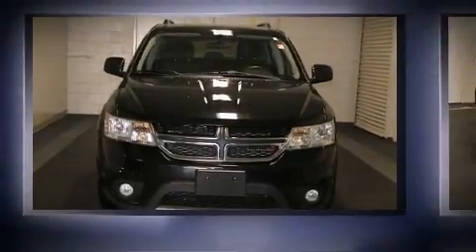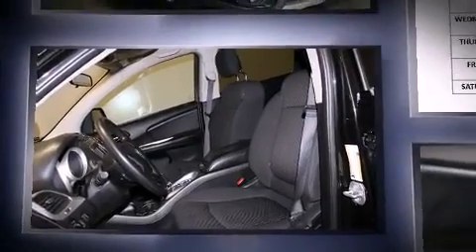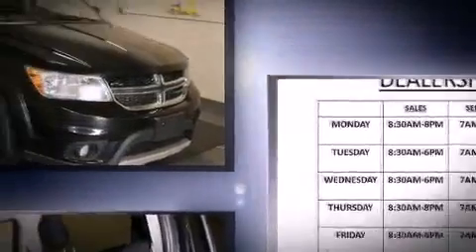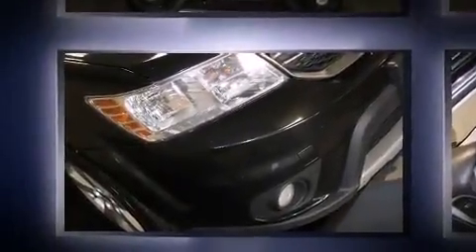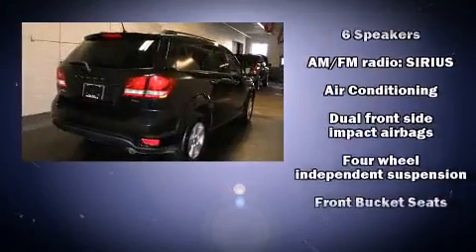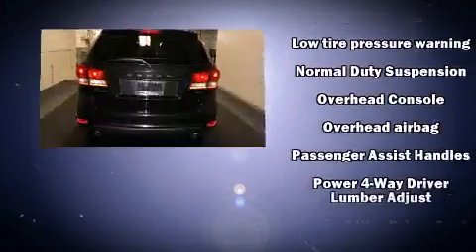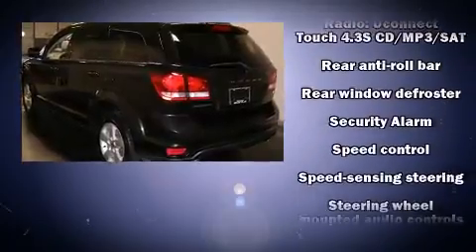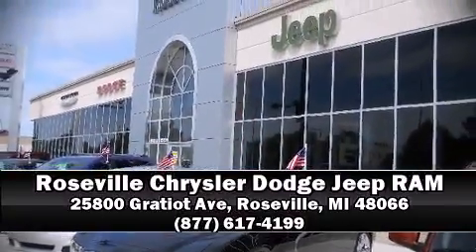2012 Dodge Journey SXT in Roseville, MI 48066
Come test drive this 2012 Dodge Journey. It features a front-wheel-drive platform, an automatic transmission, and a refined 6 cylinder engine. Top features include a split folding rear seat, front and rear reading lights, front dual-zone air conditioning, front fog lights, cruise control, a roof rack, rear wipers, and 1-touch window functionality. Dodge ensures the safety and security of its passengers with equipment such as: dual front impact airbags with occupant sensing airbag, head curtain airbags, traction control, brake assist, anti-whiplash front head restraints, ignition disabling, and 4 wheel disc brakes with ABS. With electronic stability control supplementing mechanical systems, you'll maintain precise command of the roadway. This vehicle has achieved Certified Pre-Owned status, by passing Dodge's rigorous certification process. We pride ourselves in the quality that we offer on all of our vehicles. Stop by our dealership or give us a call for more information.